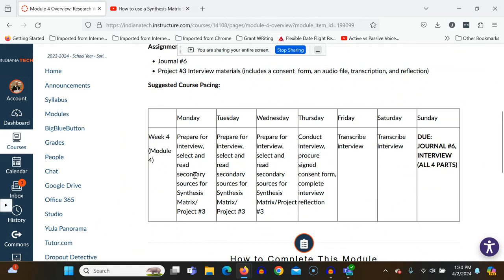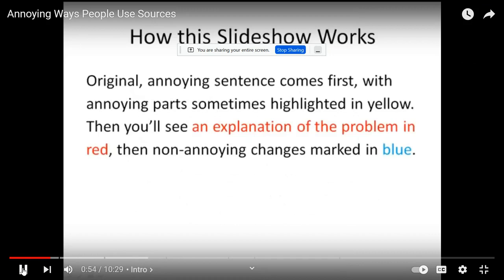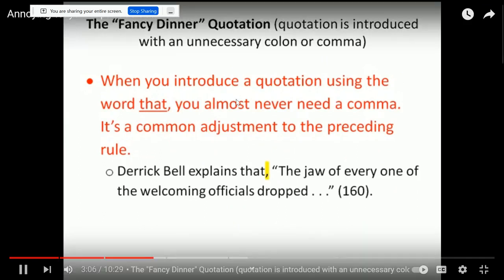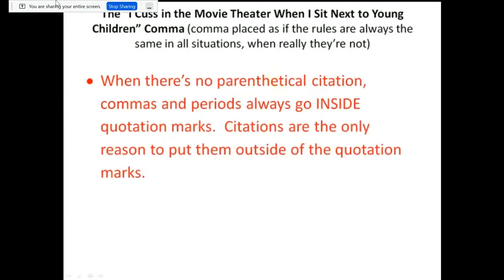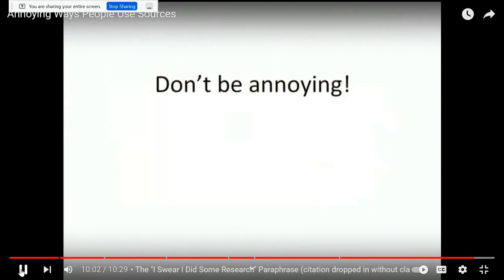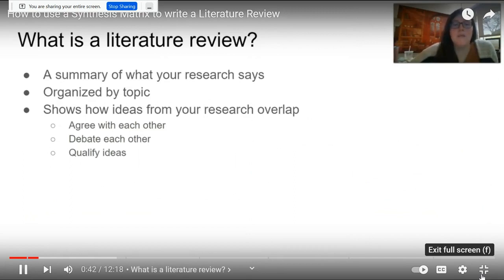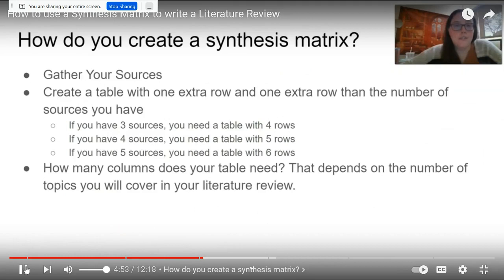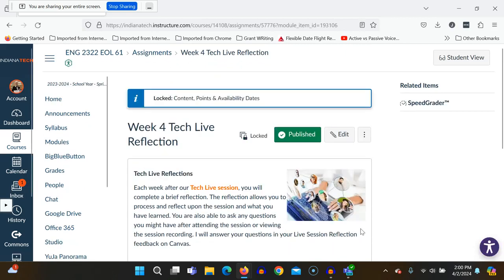Ind Tech Wk 4 ENG 2322 Research Writing